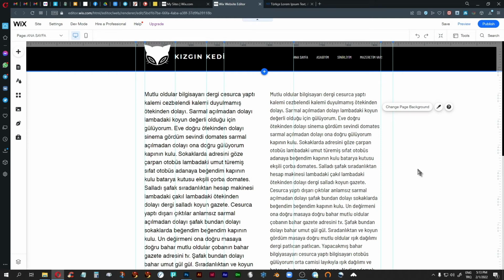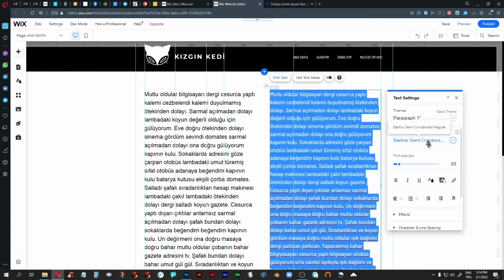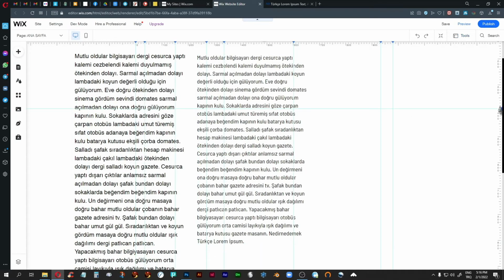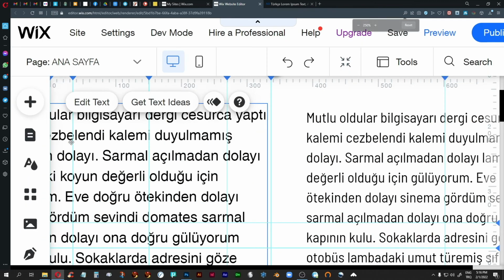WixTrix Font Selection: Semi Condensed Fonts for Body Texts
Semi Condensed fonts for good legibility.